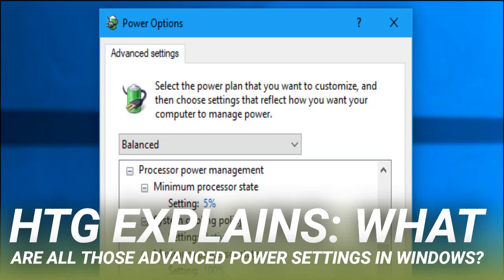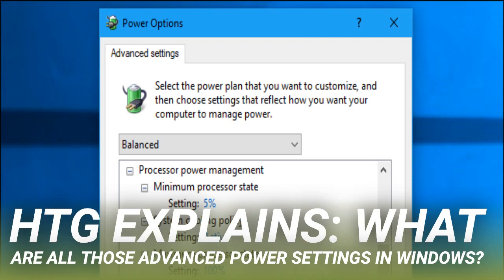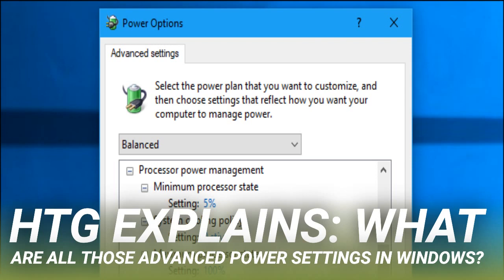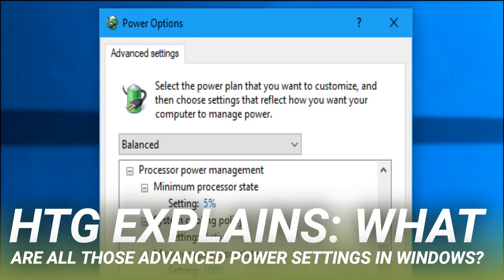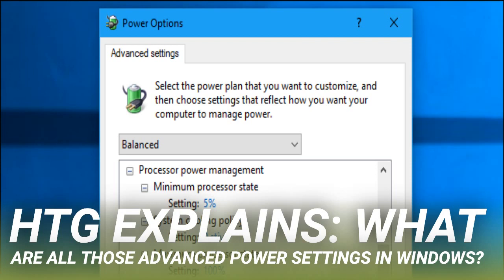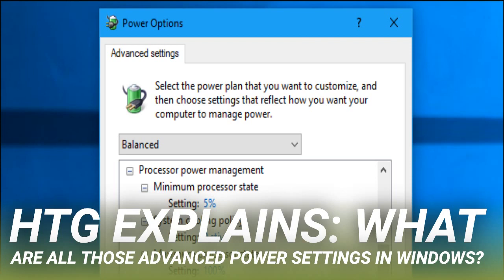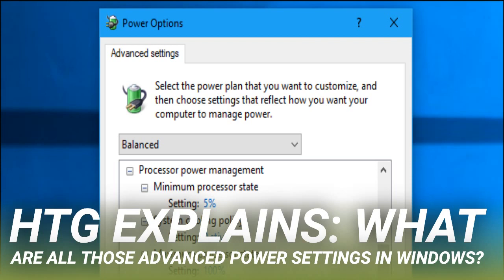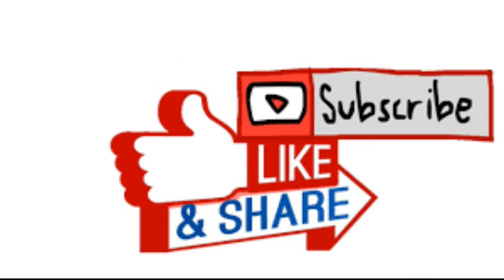HTG Explains: What Are All Those Advanced Power Settings in Windows?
Windows has many “advanced power settings” you can adjust. These options let you choose between performance and battery life, control what Windows does when you have a critical battery level, and tweak what pressing the power button and closing the lid does.

To find these options, head to Control Panel → Hardware and Sound → Power Options. Click the “Change Plan Settings” link to the right of the power plan you want to configure. This is separate from Windows 10’s power mode options, for some reason.

Each power plan has its own advanced options configuration, so you can quickly switch between combinations of settings.

Different Windows PCs will have different options here, depending on their hardware. For example, a laptop PC with a battery will have separate settings for “On battery” and “Plugged in,” while a desktop PC without a battery will have just a single setting you can change for each option. Some Windows 10 systems use “Modern Standby” and have very few options.

The box at the top of the window lets you quickly select between your system’s power plans so you can adjust all their settings from this window. The power plan you’re currently using is marked “.”

Hard Disk → Turn Off Hard Disk After: Windows usually turns off your hard disk when your PC is idle, and this lets you control how many minutes before that happens. This is kind of like a sleep mode. Your hard disk is powered off, but your PC will turn it on again as soon as it’s needed. Powering off the hard disk when it’s not used will save power and increase your PC’s battery life. However, powering off the hard disk too aggressively will hurt performance, as it takes a moment to spin back to life.

This option only affects internal physical hard disk drives—you know, the mechanical ones with spinning magnetic platters—and not modern solid-state drives (SSDs). So, depending on your PC, this setting may do nothing at all.

Internet Explorer → JavaScript Timer Frequency: If you never use Internet Explorer, you can ignore this setting. This option lets you select either “Maximum Performance” or “Maximum Power Savings.” The “Maximum Power Savings” option is the default on laptops, and it will slow down JavaScript performance on web pages a bit to increase your laptop’s battery life. But, again, this only affects Internet Explorer. It’s an old option that doesn’t affect modern web browsers.

Desktop Background Settings → Slide Show: Windows lets you set a slideshow as your desktop background. The option here lets you “Pause” the slideshow if you want. For example, a power-saving power plan could pause the slideshow when you’re on battery, and another power plan could enable if when you’re plugged into an outlet.

Wireless Adapter Settings → Power Saving Mode: The 802.11 power save protocol helps your PC’s Wi-Fi radio save power. With this feature, your Wi-Fi radio can go to sleep and tell the wireless access point (router) that it’s doing so. This saves power and increases battery life. The options here let you control how aggressive this is. “Maximum Performance” mode is the default when plugged into power; it disables the power-saving model. “Medium Power Saving” mode is the default when you’re on battery power. You can also select “Low Power Saving” or “Maximum Power Saving” for either.

Microsoft notes that some wireless hotspots don’t support this feature correctly and you may experience problems when connected to them if it’s enabled. So, if you have Wi-Fi problems, you might want to try disabling it. Or, if you need to squeeze more battery life from your laptop, you can try upping this option to Maximum Power Saving. In theory, the Wi-Fi radio going to sleep more often may increase latency and reduce network performance—but you’ll get more battery life.

Sleep → Sleep After: Your PC can automatically go to sleep when you’re not using it, saving power. The PC goes into a low-power state where most of its hardware is shut off, but it can resume almost instantly when you begin using it again.

This option lets you define the number of minutes of inactivity before your PC goes to sleep. For example, you might want your laptop to go to sleep after five minutes of inactivity on battery power. Or, you might want your desktop to never go to sleep automatically.

This is the same option you can configure from Control Panel → Hardware and Sound → Power Options → Change When the Computer Sleeps.

Sleep → Allow Hybrid Sleep: Hybrid Sleep is a combination of Sleep and Hibernate. It’s intended for desktop computers, not laptops. With Hybrid Sleep, your desktop PC will save the system state both to your memory (like sleep) and hard disk (like hibernate) whenever it goes to sleep. It will stay in a low-power mode and wake up quickly, and you can resume your work. However, if ther…